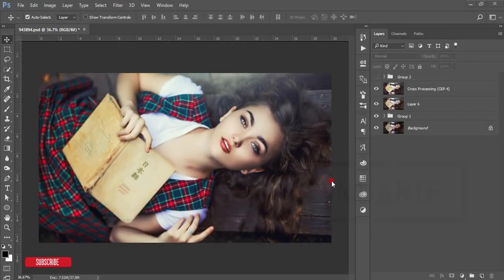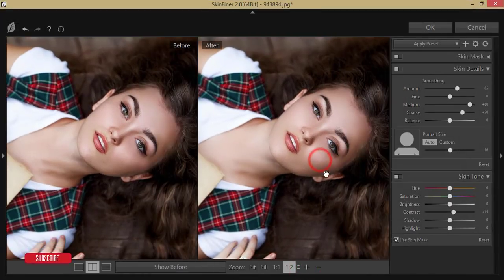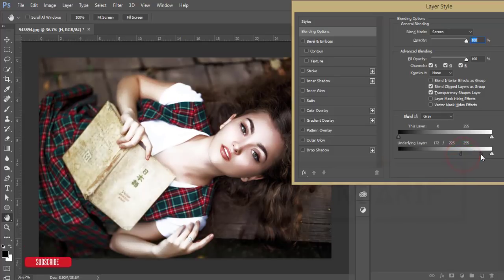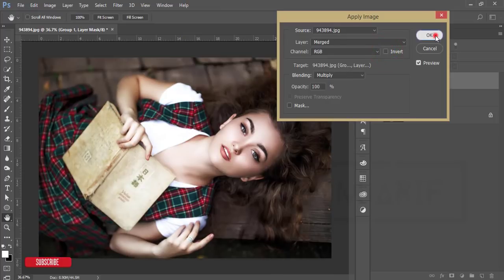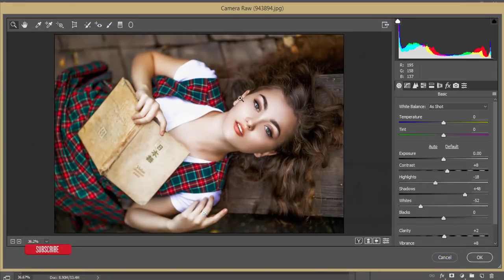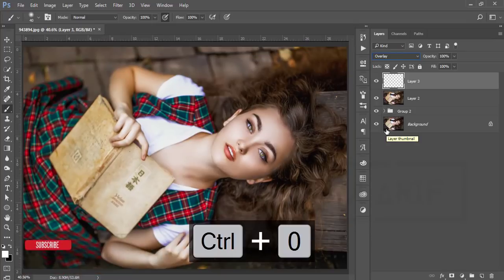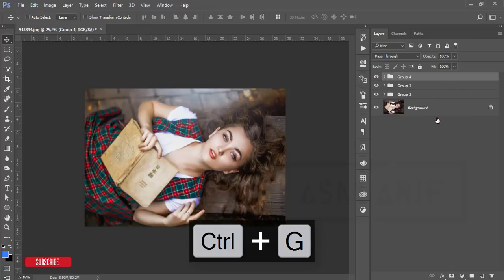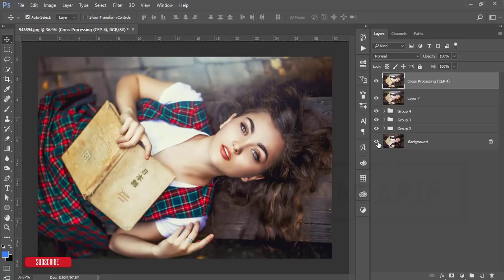Orange Color HQ Photoshop Camera RAW Preset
Hi Everyone i am gonna show you a new thing today. Orange Color HQ Photoshop Camera_RAW_Preset .

Photoshop tutorials
Photoshop tutorial
Photoshop training
Photoshop
Learn Photoshop
Photoshop Effects
effects
photography
graphic design
CS6
CC
CS5
PSD